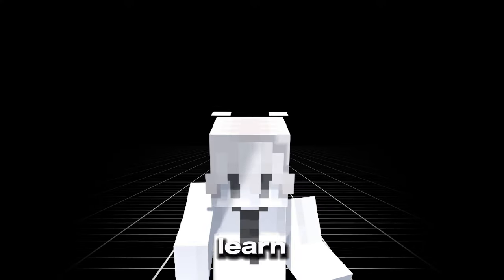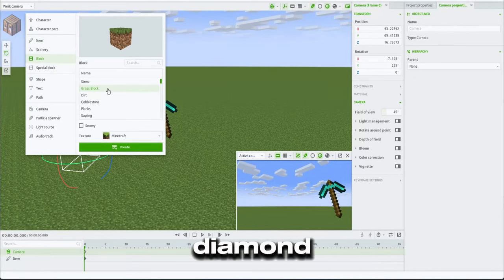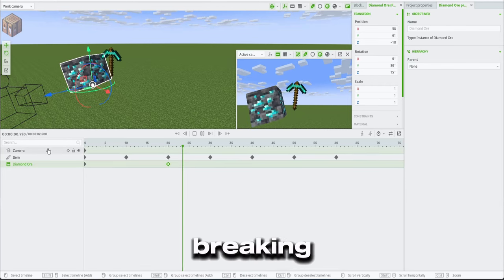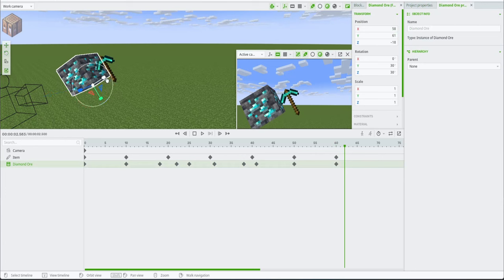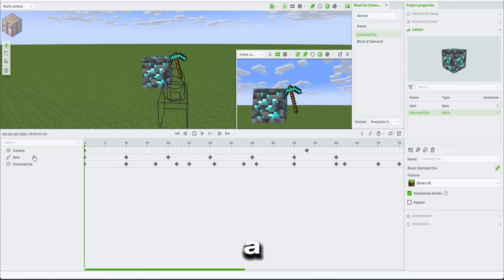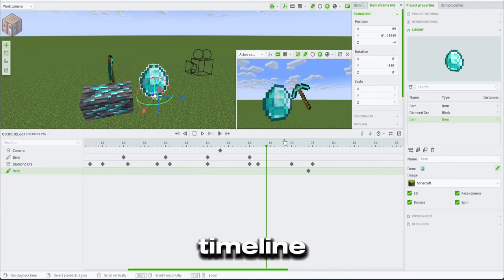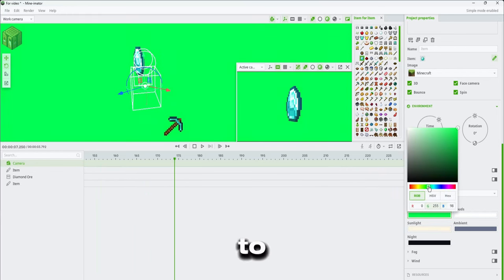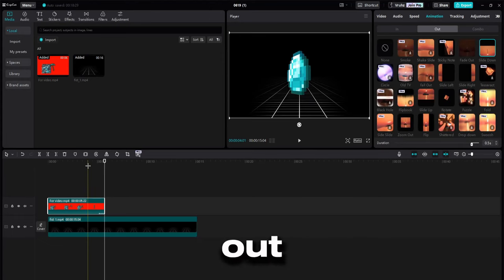How to Animate a simple SMP Mining Animation! (EASY)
How to Animate a simple SMP Mining Animation! It's very simple and easy
I'm not really a good animator but I just do simple animations like this can really change your whole editing style!

00:00 - Introduction
00:24 - Mineimator Animating
08:53 - Setting up greenscreen
09:53 - Capcut Editting